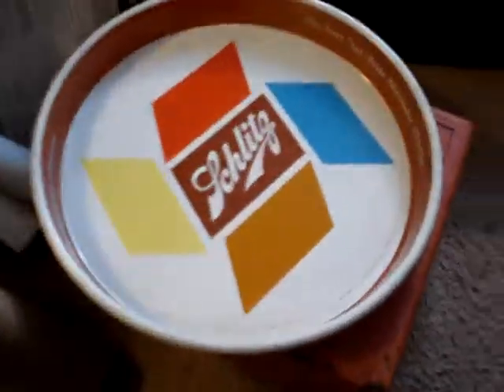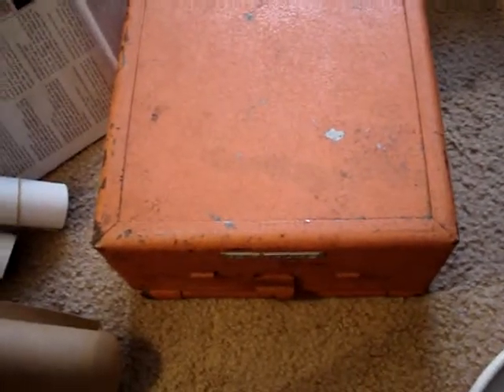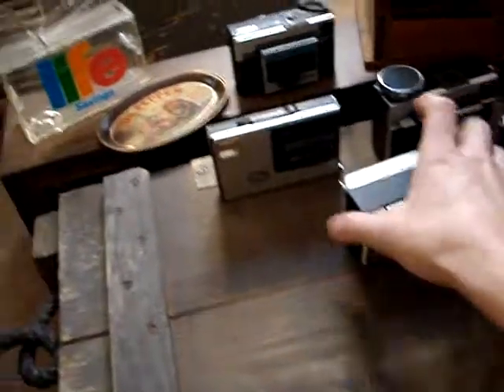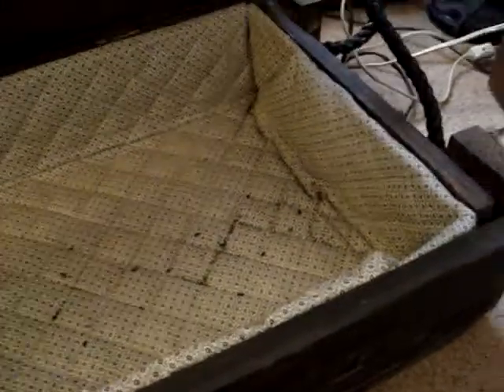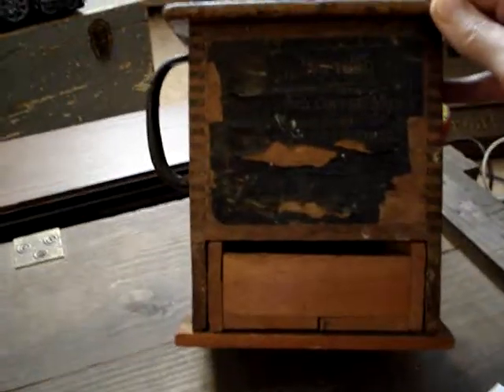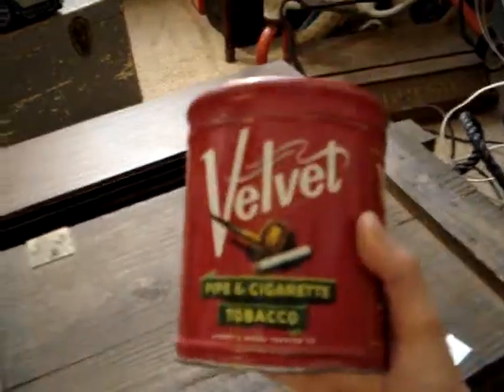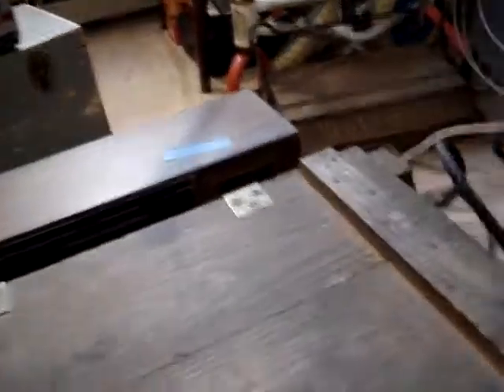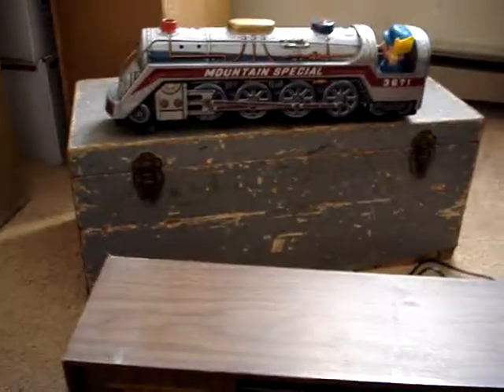"O.U.Picking" Episode 6 - January 3, 2011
FOLLOW on INSTAGRAM to see some of my latest finds!

SEND A SNAP on Snapchat! @brentott ...
. I will reply! ;)